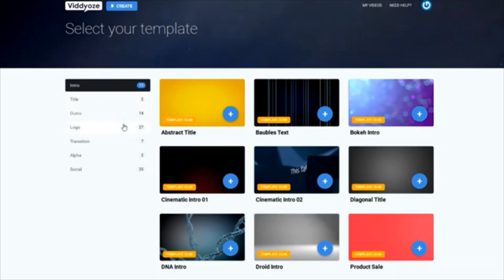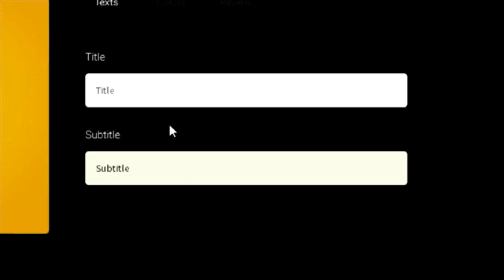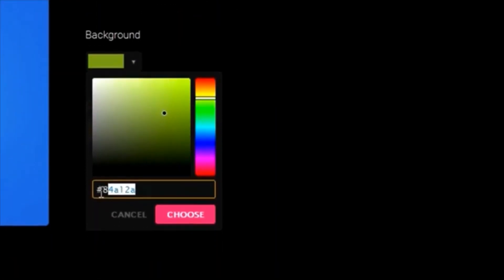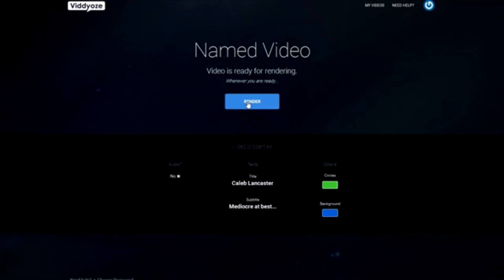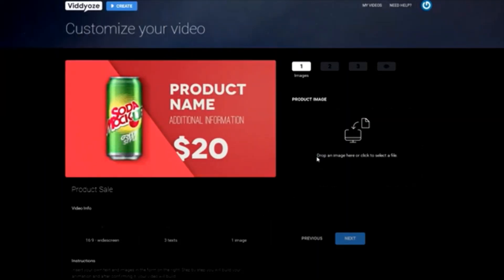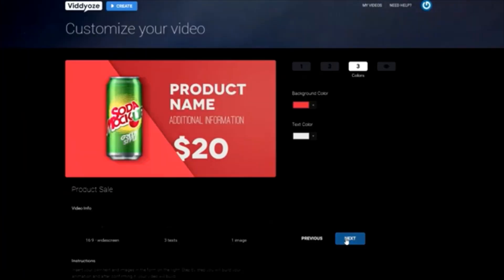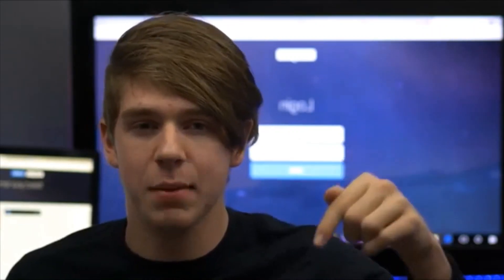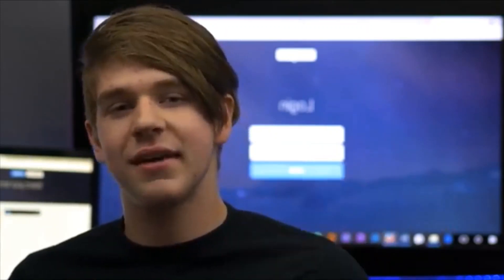How to make an animated video with viddyoze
Viddyoze Review & Bonus In this video tutorial of Viddyoze 3.0, I'll walk you through the app and show you plenty of examples.

✅ Top of the best chrome extensions to get 1,000 subscribers quickly on      Youtube